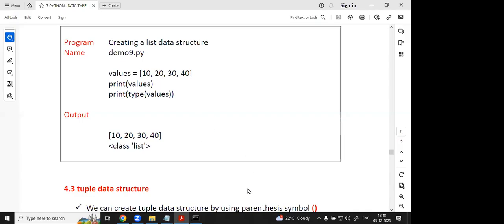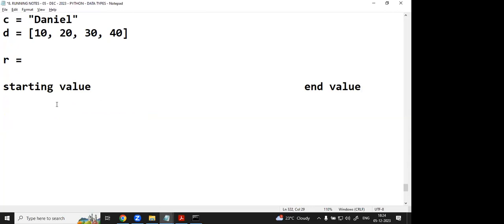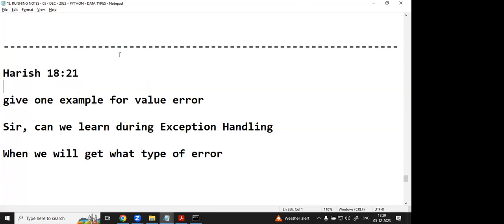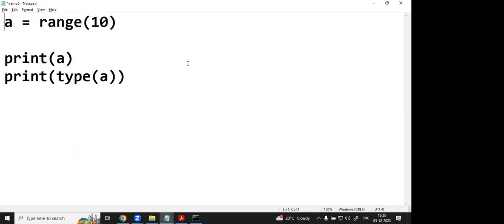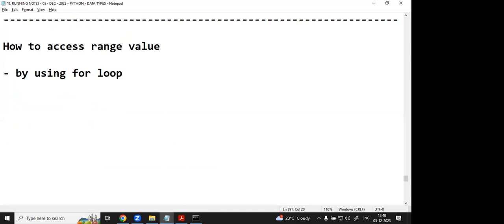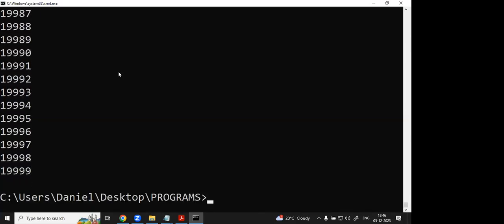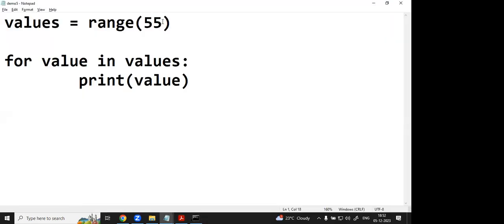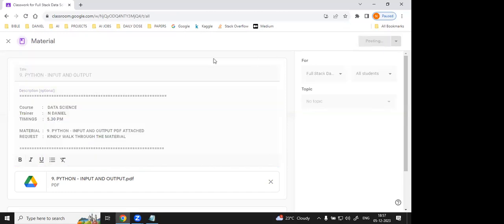10th DAY Full Stack Data Science @ 5 30 PM IST on 5th Dec By Mr Danielpart